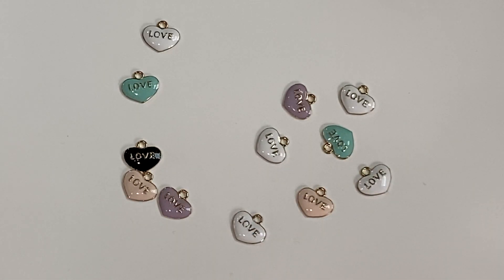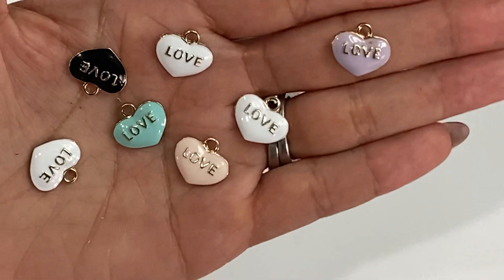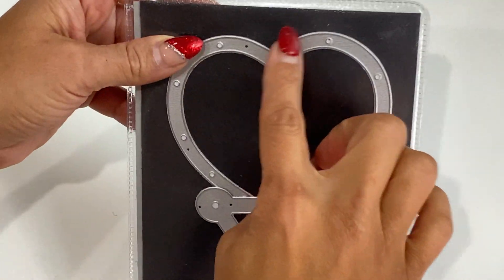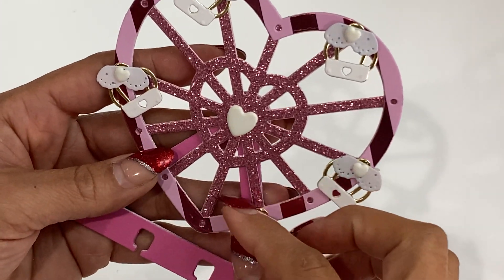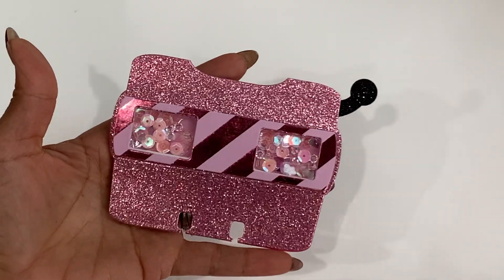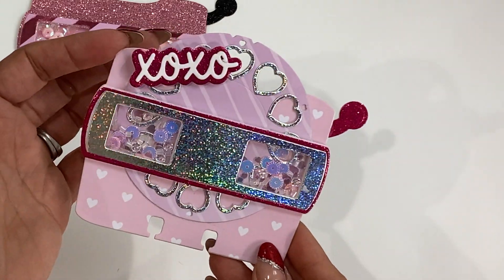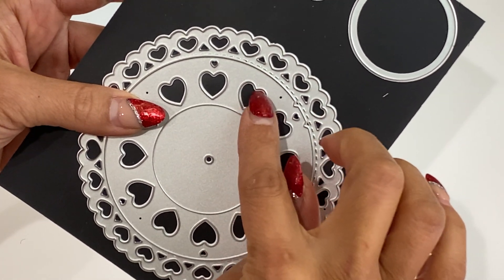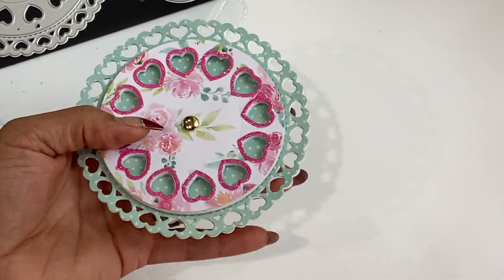NEW DESIGNS | SCRAPDIVA DESIGNS | COME SEE!!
Gold Foil cardstock

**Highly Recommend**

Other Items you may like:
12x12 Craft Plastic Sheets / acetate
Victor Ruler / 18in

 Mailing Address
Sprinkled With Paper, LLC
Erica Fields
5200 Dallas Highway
Suite 200-246